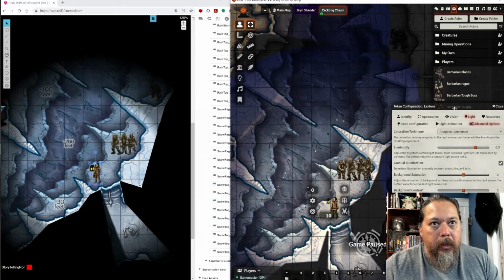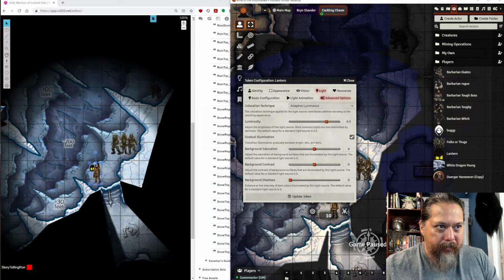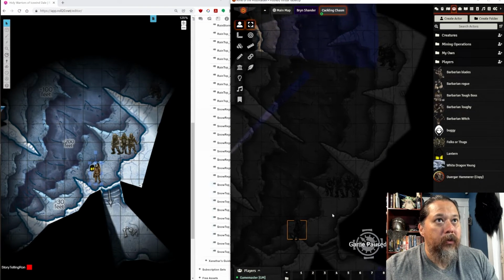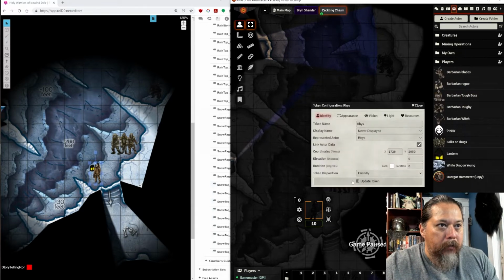Foundry vs Roll20 VISUALLY SPEAKING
Just RPG'ing it!
⬇️More info below.⬇️

How you can support my efforts:
If you want, or need, easy fun assets for your games, I create original DM content: minis💀(token & printable), maps🌄, PDF notes/rules📜, and compose music & soundscapes🎼 to download.

🌍Social Media🌏